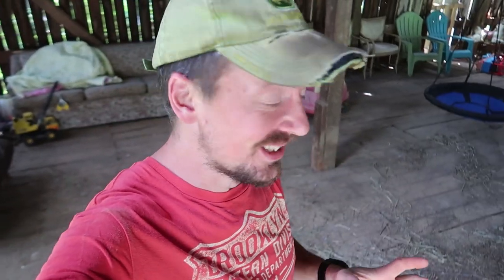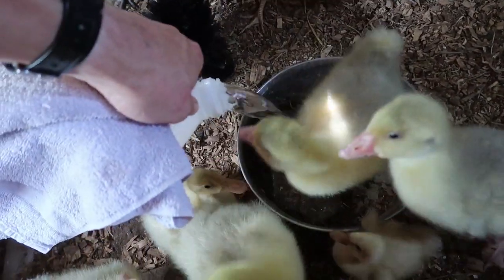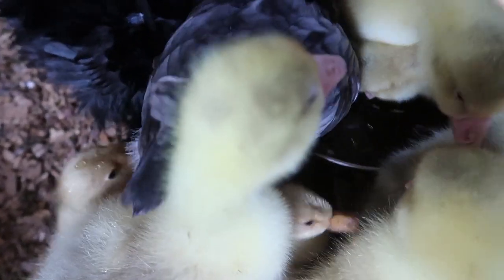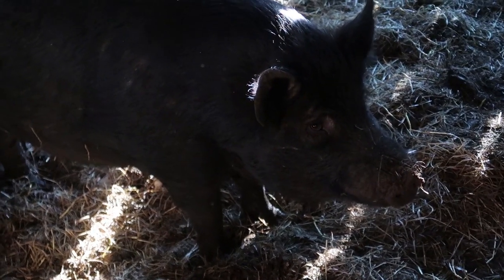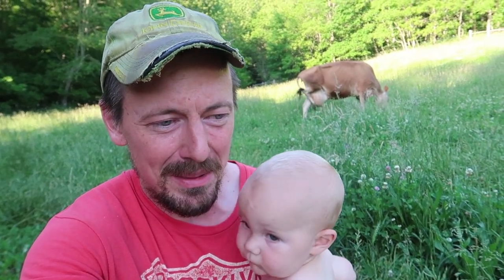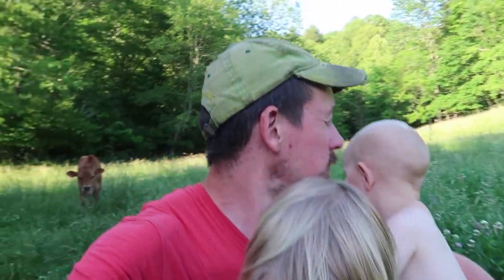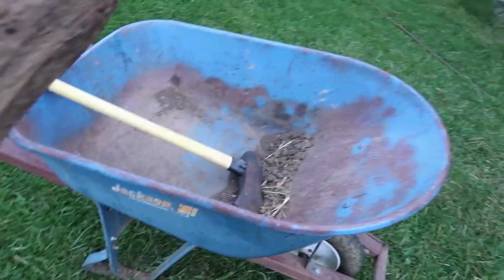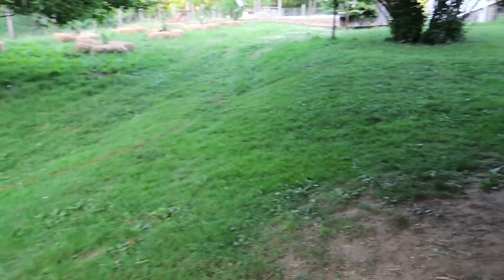One More Hog Harvest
There's a ton to do today to prep for one more hog harvest. Family fun, lots gets done.
↓↓↓↓↓↓↓↓↓↓↓   click "SHOW MORE" for... more   ↓↓↓↓↓↓↓↓↓↓↓↓
Growing Bacon Kickstarter:

Nourishing Traditions Cookbook:

Elliot Coleman:
Four Season Harvest